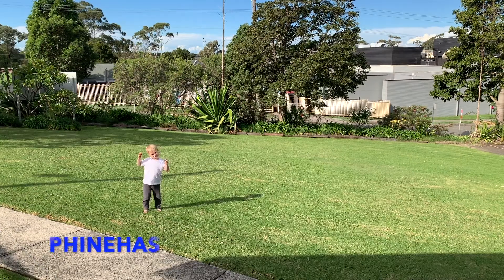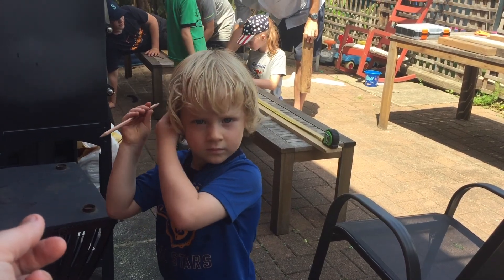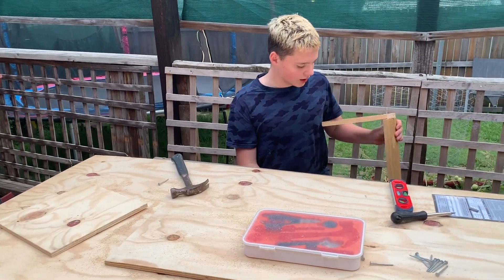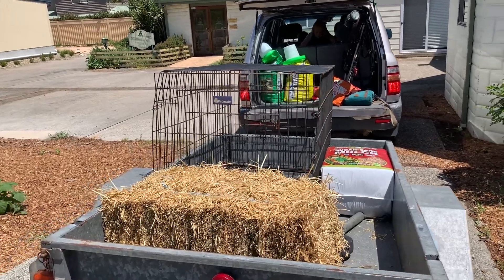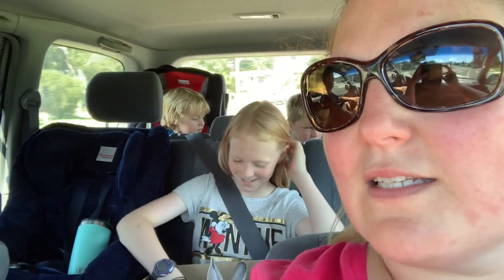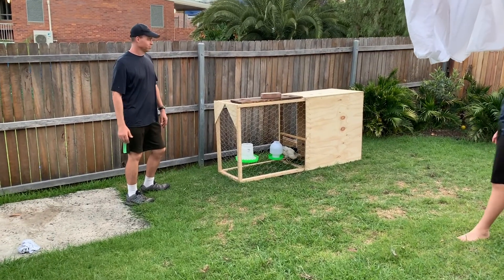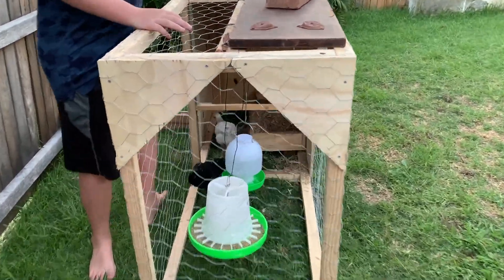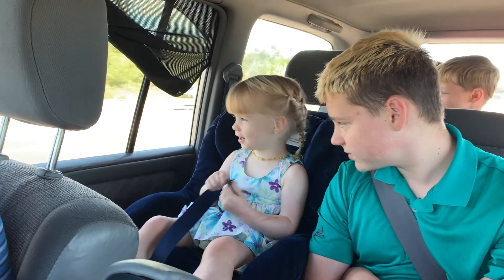Homestead: Getting Our First Chickens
We decided it was time to bring a few chickens into our family! But then our plans grew into more than just chickens.